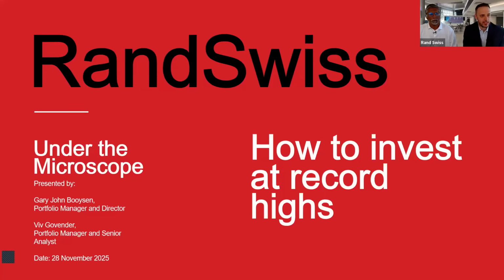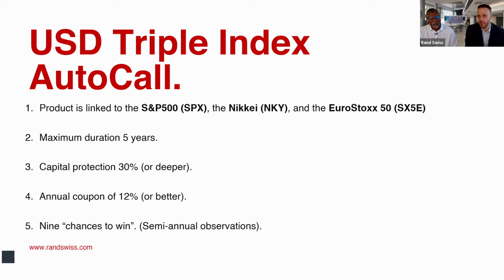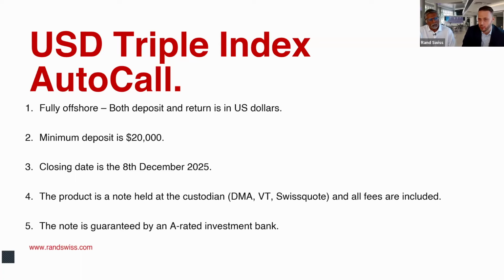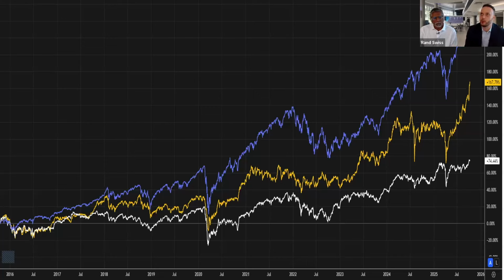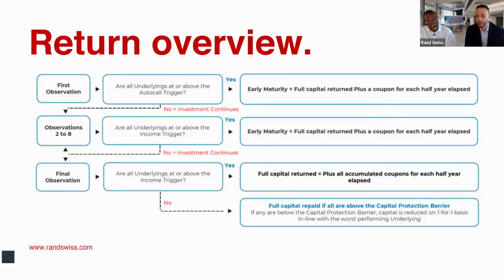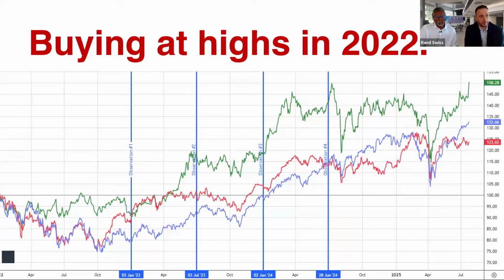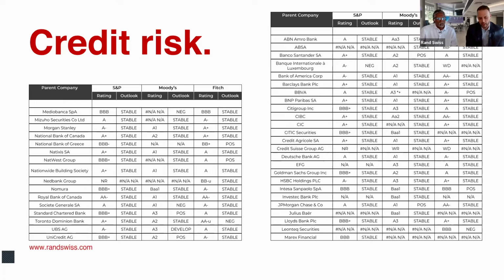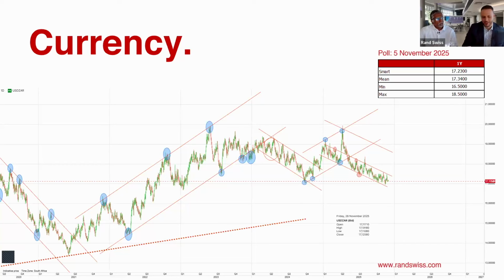How to Invest at Record Highs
When markets reach or approach record highs, even experienced investors become cautious. Stretched valuations and increased volatility make traditional equity investments less appealing. In this environment, structured products present a strong alternative—offering higher USD yields while helping to safeguard capital if the market pulls back.

To learn more about the USD Worst-of Triple Index Autocall reach out to is at or , and we’ll be happy to assist.